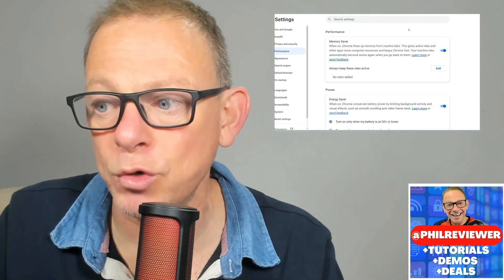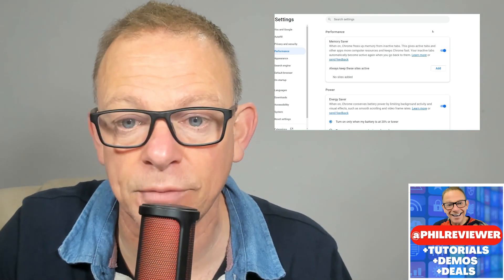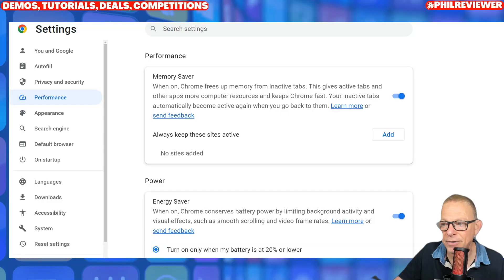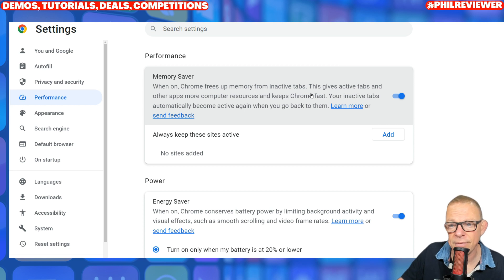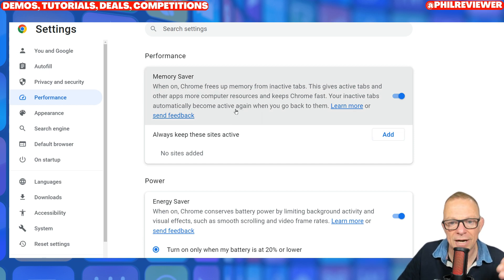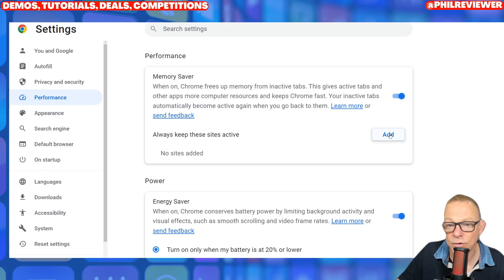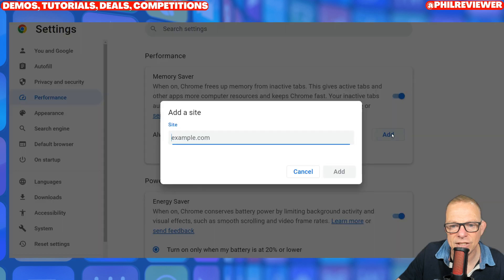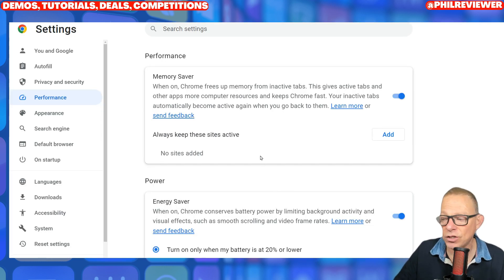Memory Saver: New Google Chrome Feature Alert!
Memory Saver: Google Chrome has just released a new feature called Memory Saver. You will find it in Chrome settings and Performance Tab!

Here's what they say about it!

With the release of Memory Saver, Google Chrome users can now enjoy reduced memory usage while browsing the web. The new feature is easy to locate in Chrome settings, under the Performance tab. By enabling Memory Saver, you can expect faster browsing speeds and a more efficient experience overall. Say goodbye to constantly bogged down computer systems - with Memory Saver, browsing the web has never been more enjoyable!

I'm Phil and my channel does exactly what it says, I review and demo software that makes mine and your life easier. Software that can automate tasks, perform bulk operations and save time and money. I review software that helps me everyday, and also SAAS software for businesses, education and when I can other stuff too (physical products, events, trips, even holidays!)

Here's my recommendations for tools and software that help me create my content and run my business, everything listed below I use and absolutely recommend!